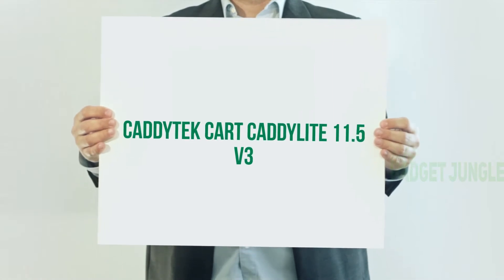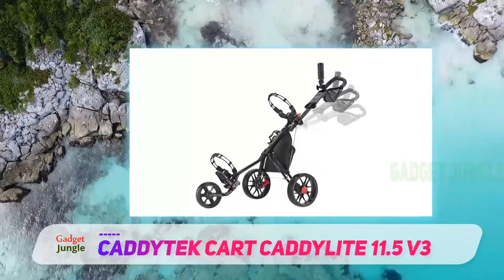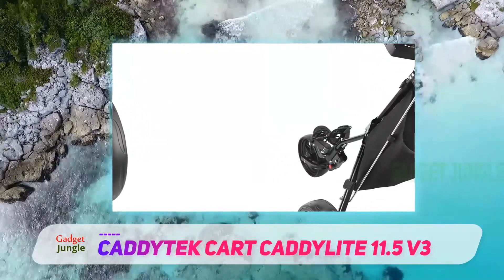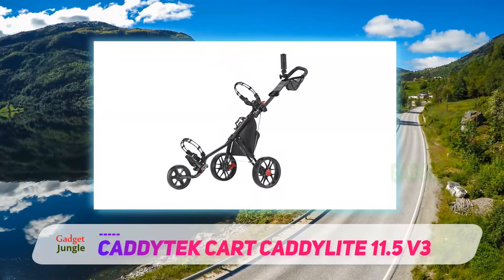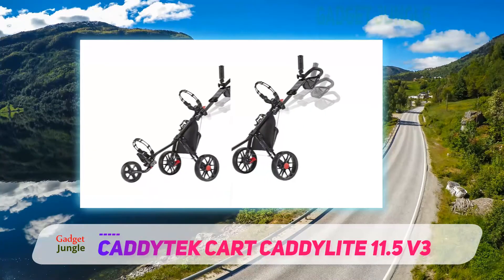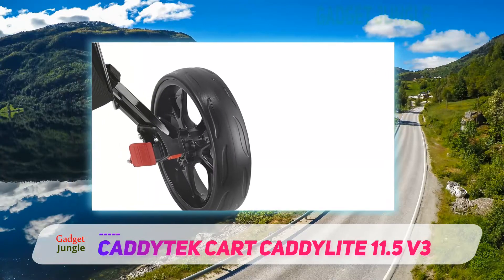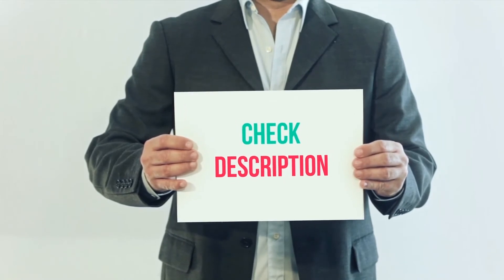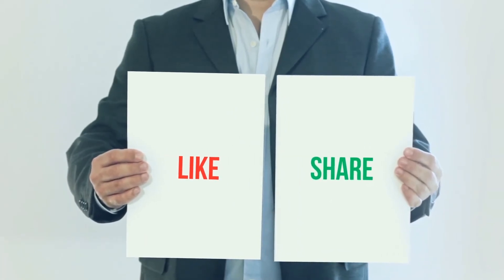Best Golf Push Carts 2022 - Caddytek Cart CaddyLite 11.5 V3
Caddytek Cart CaddyLite 11.5 V3 - Is One Of The Best Golf Push Carts Of 2022!